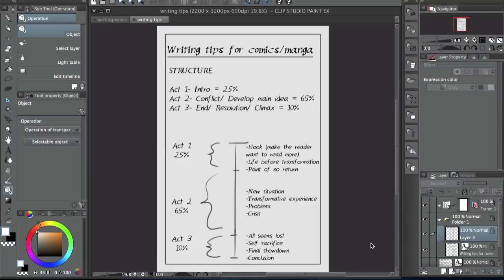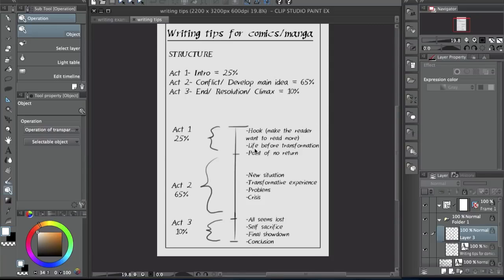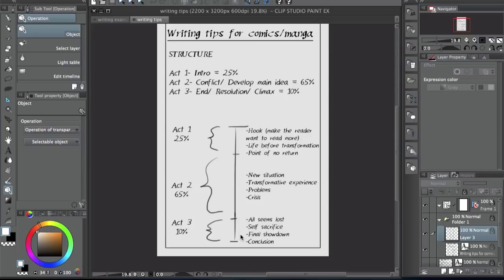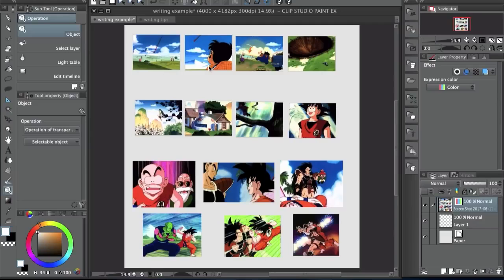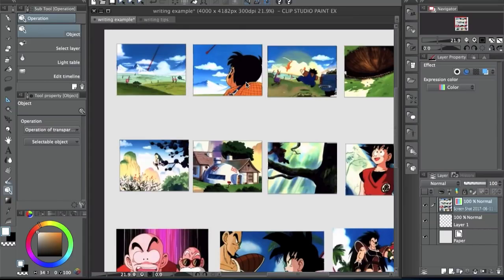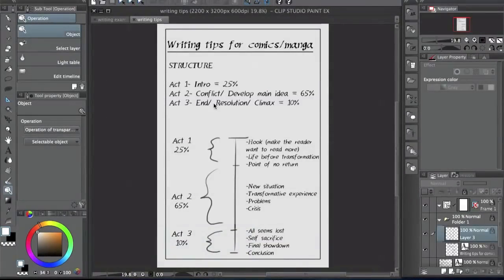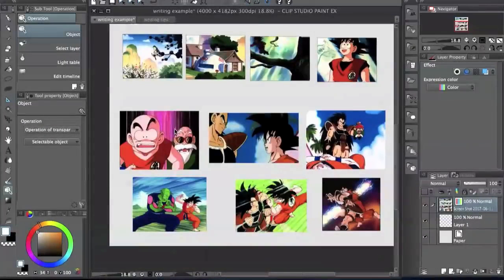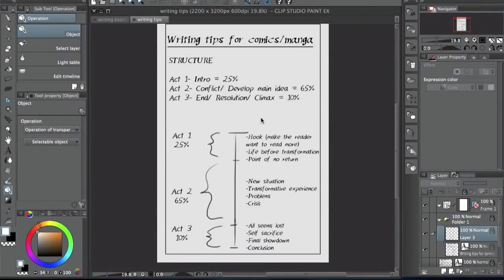How to write a Manga or comic - Writing tip for beginners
How to write a Manga or comic - Writing tips for beginners. An easy way to lay out your ideas for comics and Manga books. Basic fundamental practices used by most writers be it movies, novels, comics etc.

Join me over on facebook as I get ready to start my own 100 day challenge to create a comic starting in January 2019.

Art Supplies to get started:
Art Boards

Drawing Pens

Camera for doing youtube videos